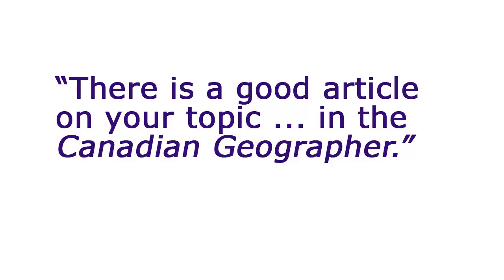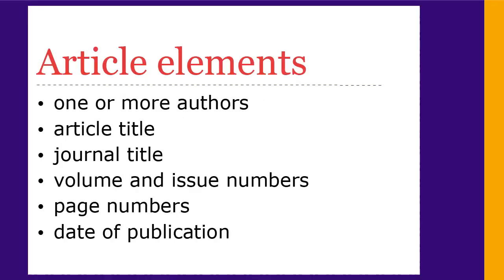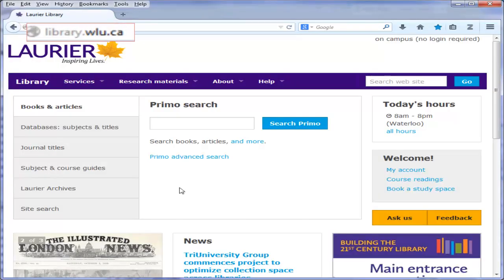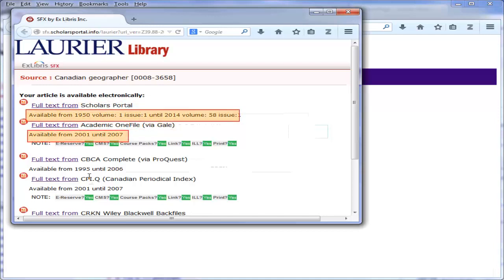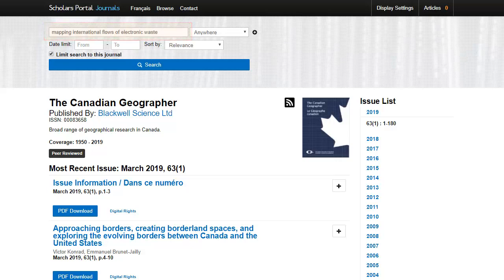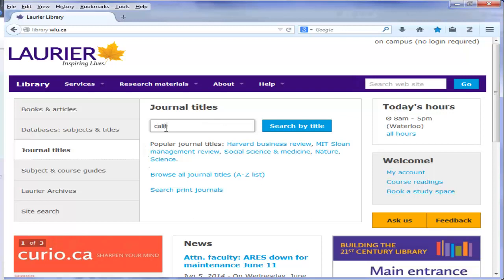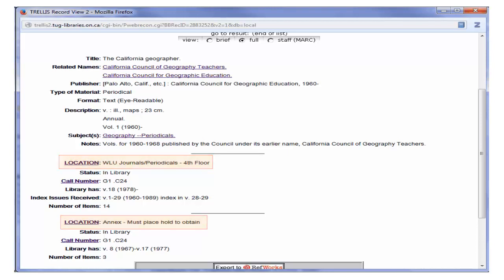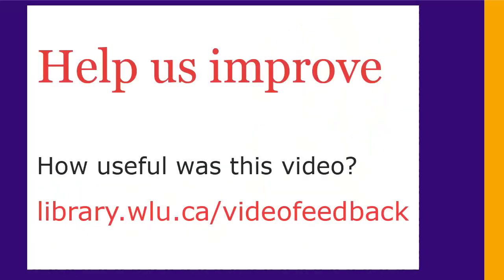Finding an article when you only know the title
How to quickly access single journal articles when you have the title of the article and the name of the journal.